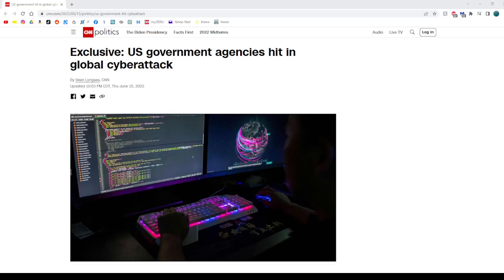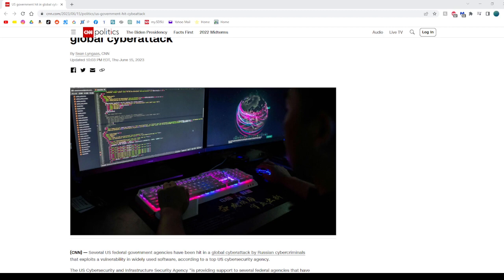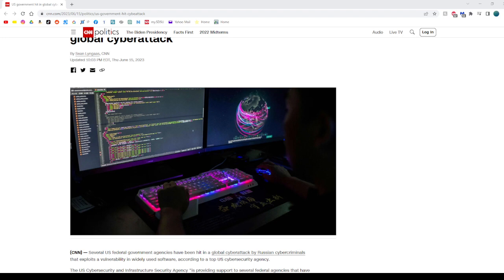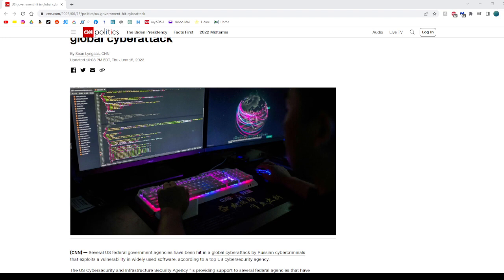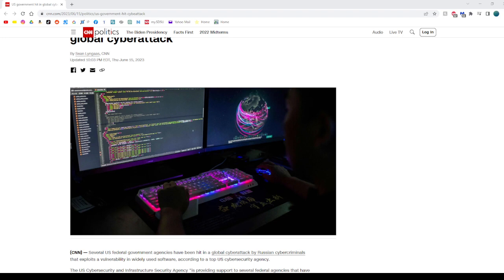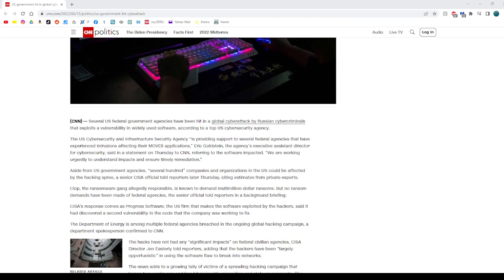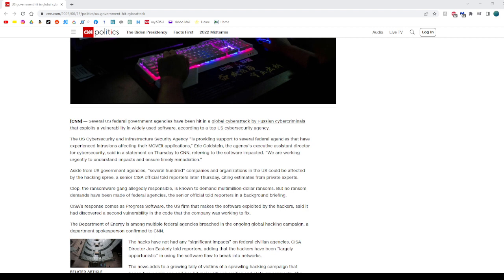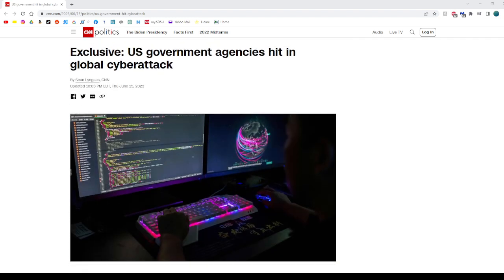AI's Roles in Cyberattacks, Activity, and Security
Discover the pivotal role of artificial intelligence (AI) in the realm of cyberattacks in this captivating video. Explore how AI automates and enhances various stages of cyber assaults, enabling sophisticated attacks with minimal human intervention. Uncover the potential of AI-driven defense in fortifying cybersecurity systems, detecting anomalies, and proactively responding to threats. Join us as we navigate the evolving landscape of AI and cybersecurity, highlighting the risks, opportunities, and ethical considerations that arise.